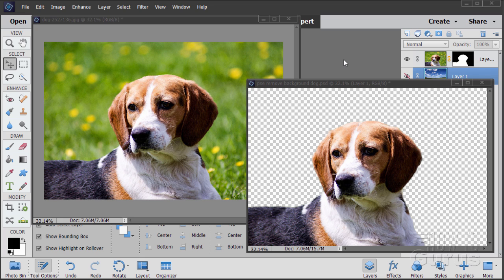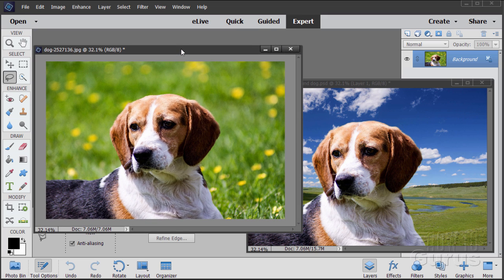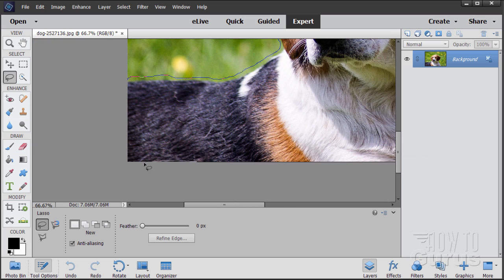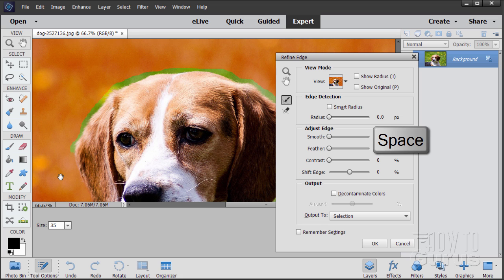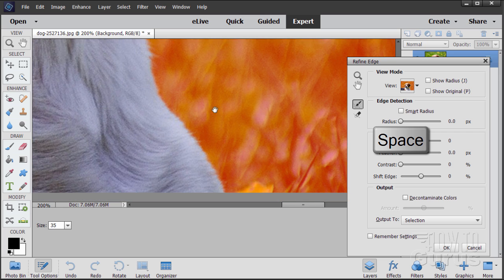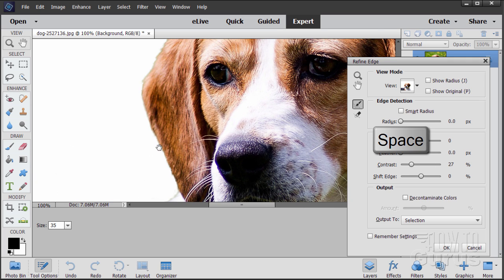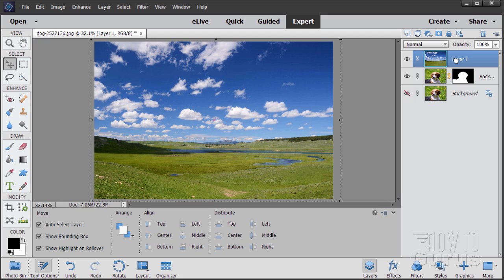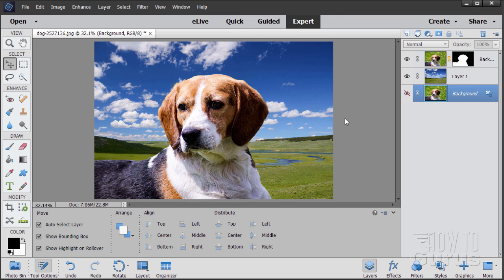How You Can Remove a Background or Make it Transparent with Photoshop Elements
Remove Background with Photoshop Elements. You can remove the background from a photo with Photoshop Elements.  Make a transparent background so that you can easily put in any new background that you want. Photoshop Elements How to Remove Background - How to Make a Transparent Background in Photoshop Elements Expert Mode.